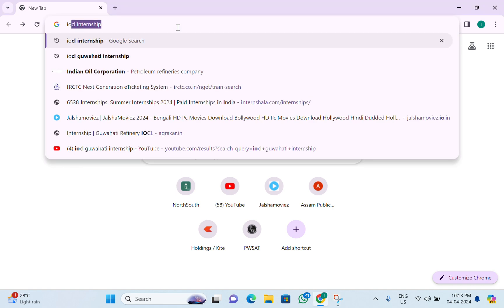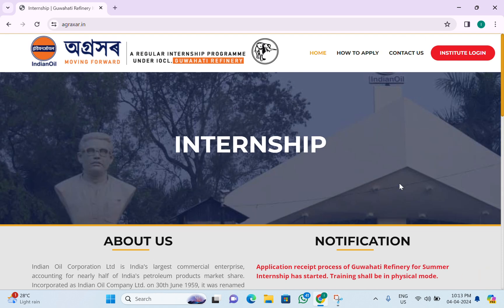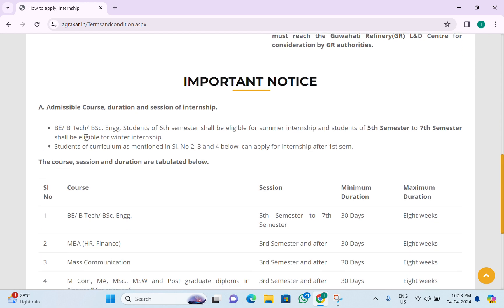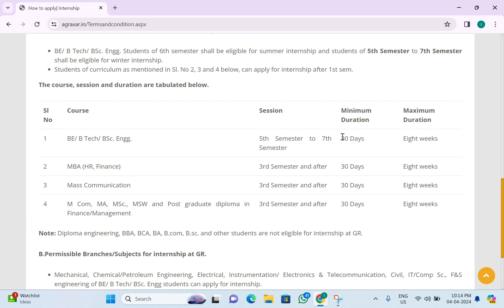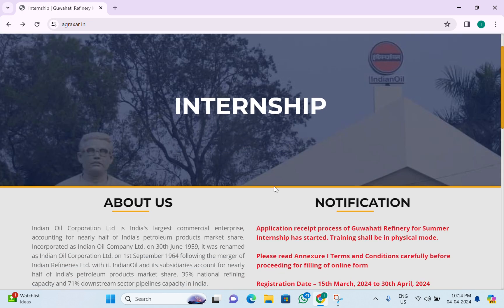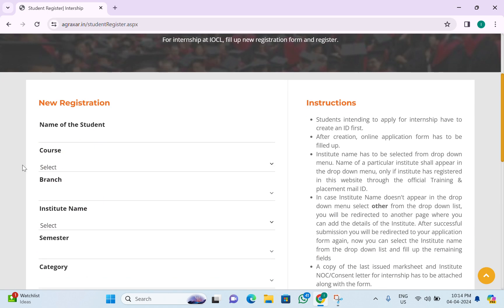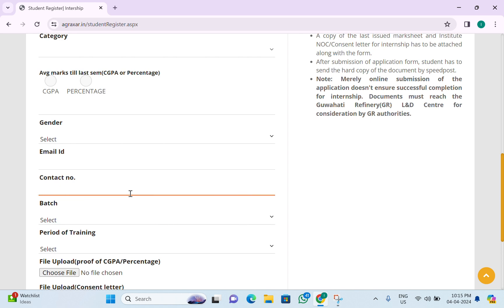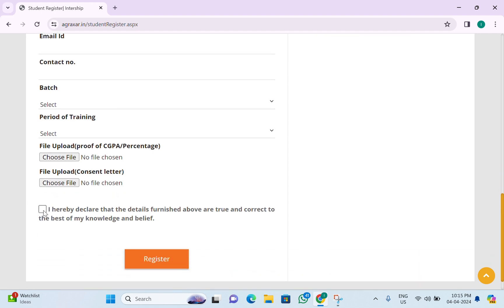IOCL Internship 2024: Your Ultimate Guide to Landing the Perfect Internship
Are you ready to kickstart your career with the prestigious Indian Oil Corporation Limited (IOCL)? In this video, we demystify the IOCL internship application process step by step. From eligibility criteria to submission deadlines, we’ve got you covered! 🚀

📅 Important Dates:

Application Deadline: 30th April, 2024
Hard Copy Submission Deadline: 8th May, 2024
📍 Physical Reporting Address: Learning and Development Centre, Opp. Guwahati Refinery Hospital, Indian Oil Corporation Ltd, Guwahati Refinery, Noonmati, Guwahati, Assam 781020

🗓️ Internship Batches:

Batch 1: 1st June, 2024
Batch 2: 1st July, 2024
📧 Confirmation Mail: Selected students will receive a confirmation email for physical reporting.